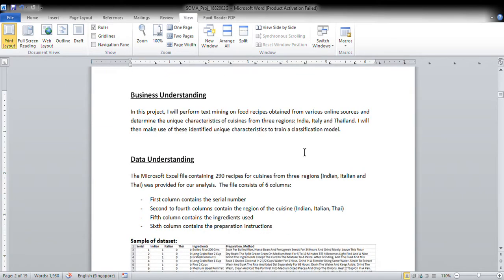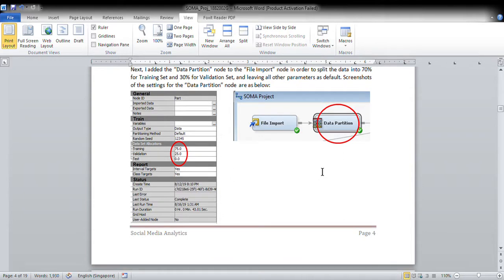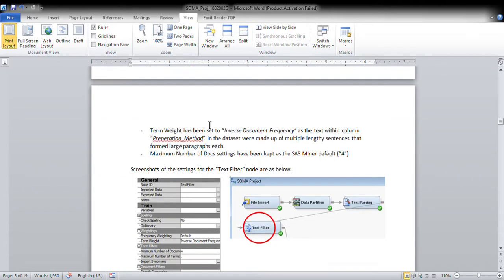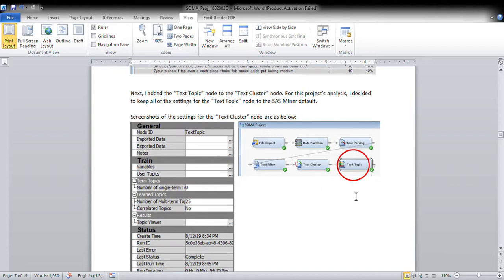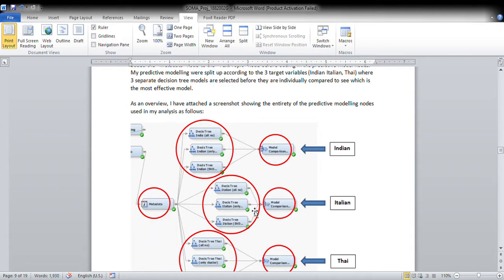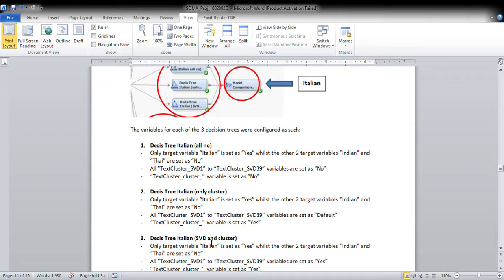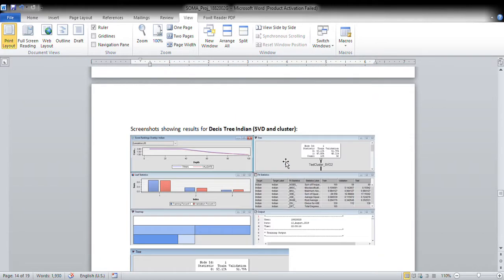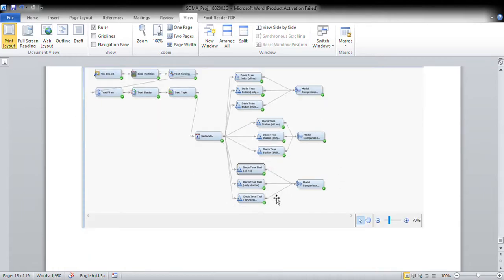SOMA Project Video Submission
Name: Jephtath Chia
Admission number: 1882002G